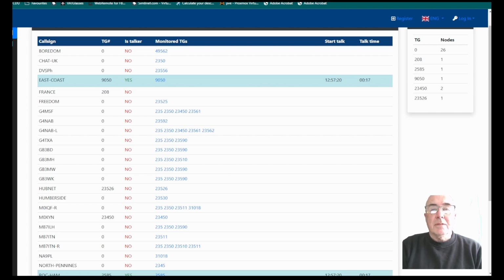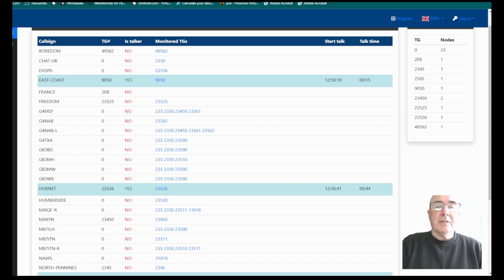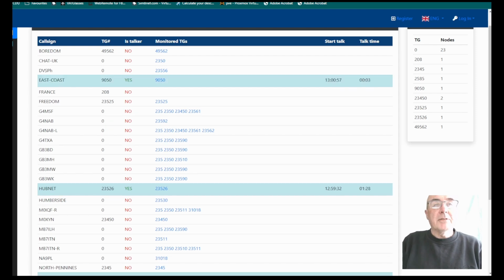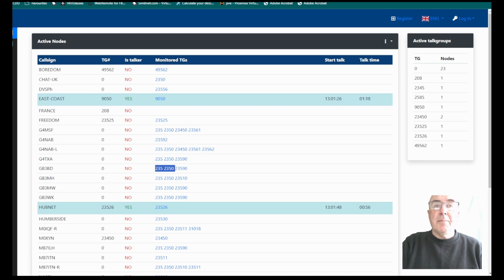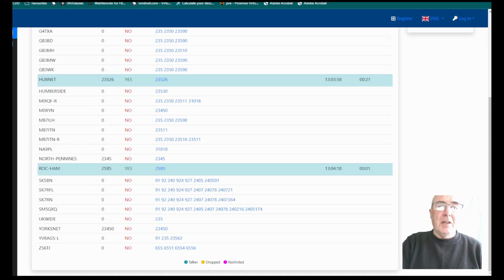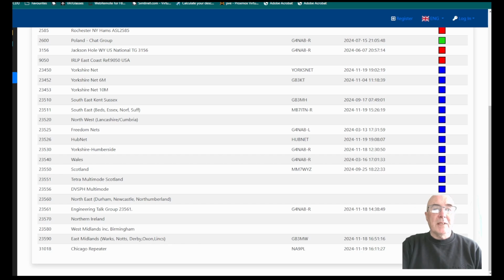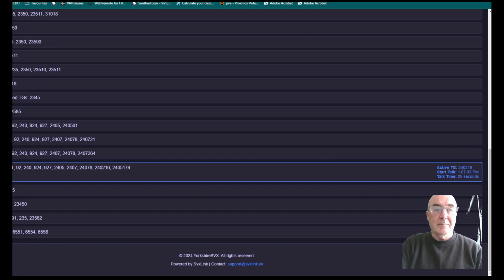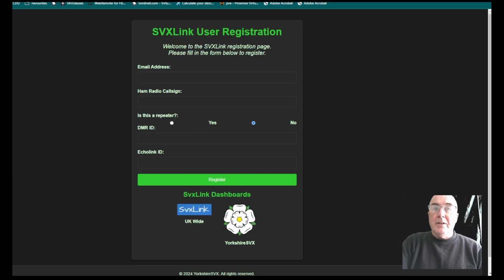SvxLink update to the RadCom article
Those who have read the article will see that some of the links published are no longer valid. These are updated in this short episode.

The links are for the portal dashboard.
The link to the view-only dashboard and the source for the image is

For the SoundCard Widget to which I referred in the video, go
For more information on Svxlink go to g4nab.co.uk and use the search button, or g4nab.co.uk/svxlink for more about the image for raspberrypi.

This software is developed by SM0SVX Tobias Blomberg, and his source material can be found on the github.